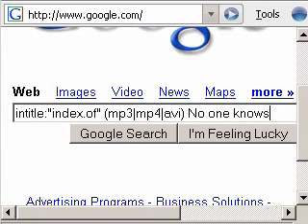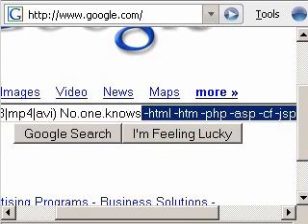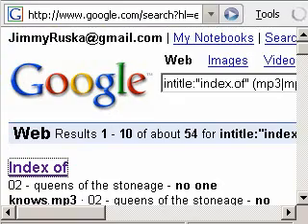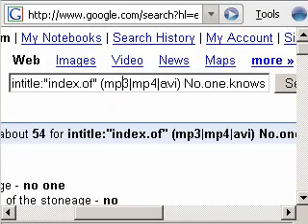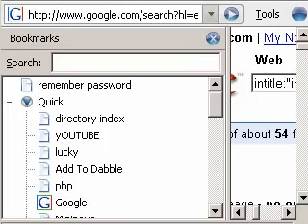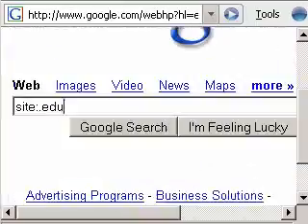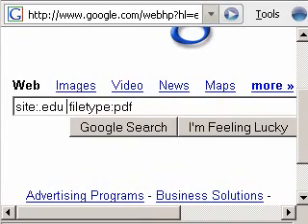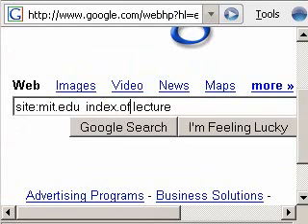Google shortcuts for free mp3s etc.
Not mine but too good to not share